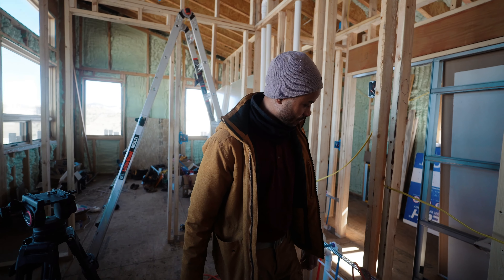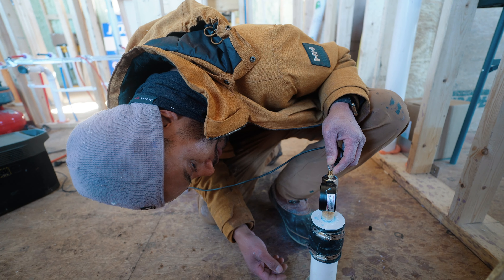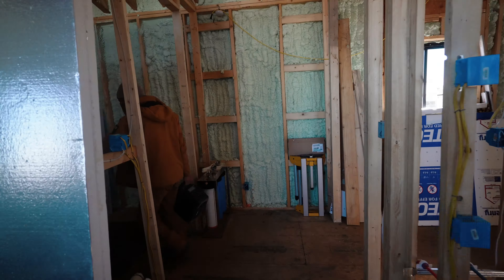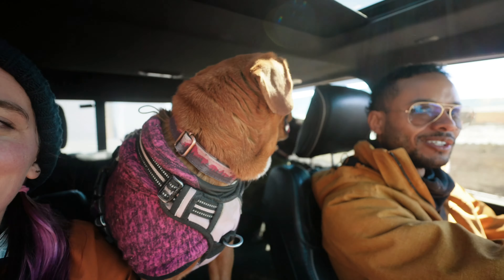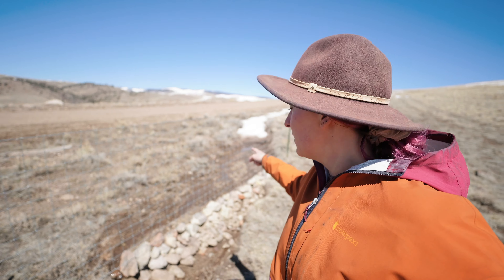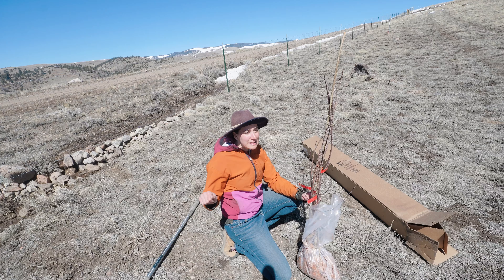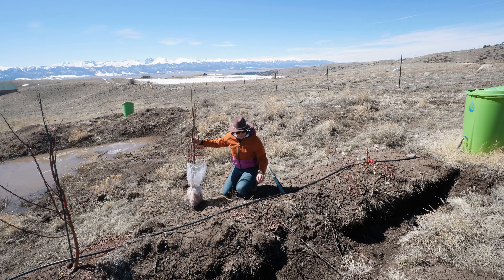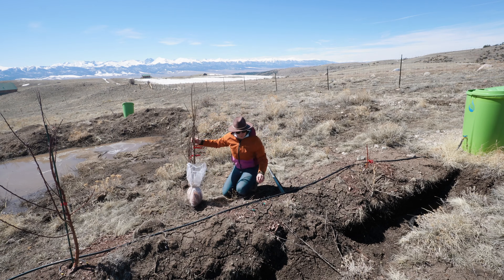We failed rough-in-inspections once...will we fail again? | Off Grid Cabin Build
Okay, round two. After the guidance from the first inspections, we THINK we've done everything we need to pass our rough-in inspections.

But is it?

If you're interested in supporting us directly through YouTube, follow this link to our Memberships page!

OR

Help support us as we go on this journey and provide you with the best videos possible.

Interested in some of the products we use in our videos or behind the scenes?

Pellet Stove

Vlog Camera

Camera Tripod

Oh, we also have a website! We blog over there occasionally and you can find out more about us